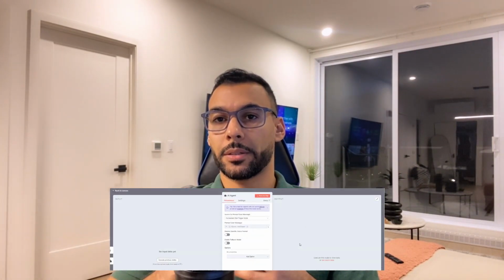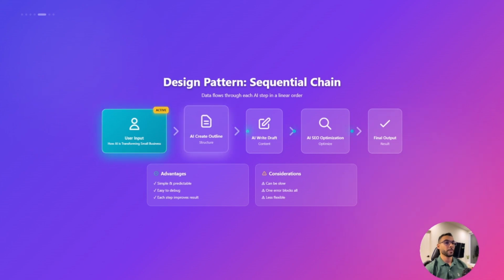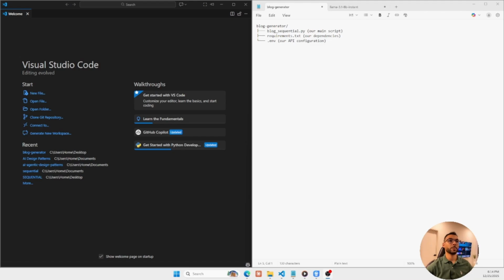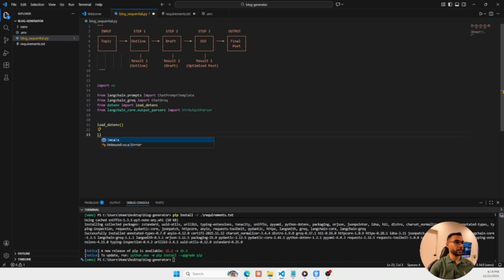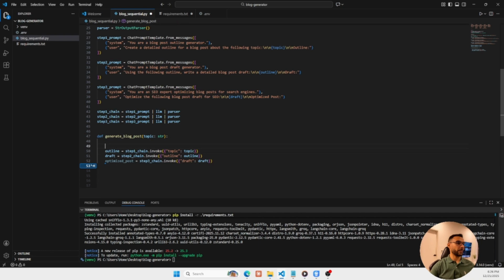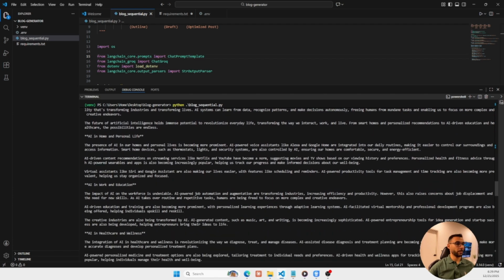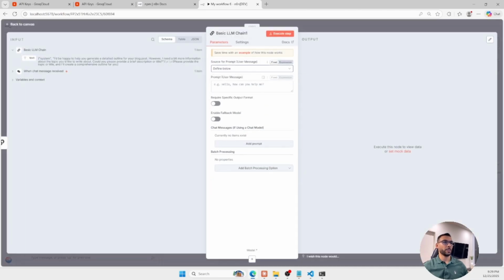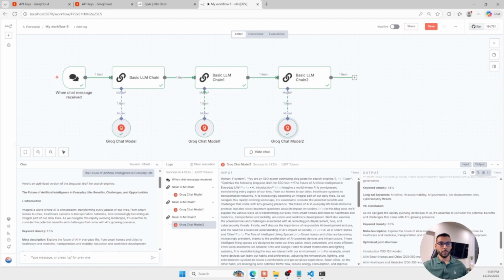Master AI Design Patterns: Sequential blog post generator in Python AND n8n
Code or no-code? That's the wrong question.
The real question is: do you understand the architectural patterns behind what you're building?

Most AI tutorials are trapped in their tool - Python developers ignore no-code, no-code builders skip fundamentals. This AI design patterns series teaches workflow architecture the RIGHT way: through dual demonstrations.

Every pattern gets built TWICE. Once in Python, once in n8n. Same architecture, same logic, different tools. When you see both implementations side by side, the pattern becomes crystal clear. That's when you stop following tutorials and start architecting production-ready AI systems.

This series reveals the design patterns powering every successful AI automation. By the end, you'll think about AI architecture like a senior engineer in patterns, not just tools.

Starting today with the Sequential Pattern: the foundation of all AI workflows.

Watch me build an automated blog post generator twice:
- First in Python with LangChain framework and Groq API (free tools, production code)
- Then in n8n using the exact same sequential architecture

Two tools, one pattern, complete understanding. Master AI design patterns, choose your tools with confidence.

✅ AI design patterns that work in Python, n8n
✅ Complete list of workflow patterns and agentic patterns
✅ Sequential Pattern: when to use it, when NOT to use it
✅ Live Python demo: LangChain + Groq API implementation
✅ Live n8n demo: No-code workflow with same architecture
✅ How to build scalable AI automations (not just prototypes)

💻 FREE CODE & RESOURCES
📂 GitHub Repository (Python + n8n workflows):

🎓 SERIES ROADMAP
Video 1 of the complete AI Design Patterns course:

Workflow Patterns:
- Sequential Pattern (this video) ✅
- Parallel Pattern (multi-task processing)
- Loop Pattern (iterative improvement)
- Conditional Pattern (dynamic routing)

Agentic Patterns:
- ReAct Pattern (reasoning agents)
- Tool Use Pattern (function-calling)
- Reflection Pattern (self-improving AI)
- Planning Pattern (task breakdown)
- Multi-Agent Pattern (collaborative AI)

Each video: theory + Python code + n8n workflow.

Building AI automations? Want expert architecture guidance?
We'll review your workflows, identify the right patterns, and build systems that scale.

💬 YOUR TURN
What AI automation do you want to build?
I'll tell you which pattern to use! 🎯

Timestamps:
0:00:00 Why No-Code AI Automation Still Needs Knowledge 🧠
0:00:53 What Are Design Patterns? 🏗️
0:01:42 AI Automation Design Patterns 🤖
0:02:29 Why Patterns Matter for AI Builders 📈
0:03:01 Sequential Pattern Introduction ⛓️
0:04:09 Real Blog Generator Example 📝
0:04:35 Code vs No-Code Approaches 💻
0:05:00 Python Project Setup 📁
0:07:58 Implementation Walkthrough 🛠️
0:16:10 N8N No-Code Implementation 🎯
0:21:51 Results & Next Steps 🎉